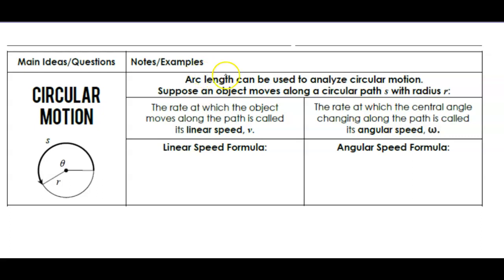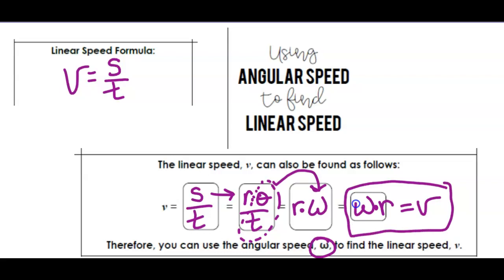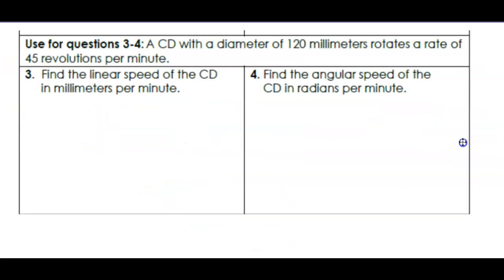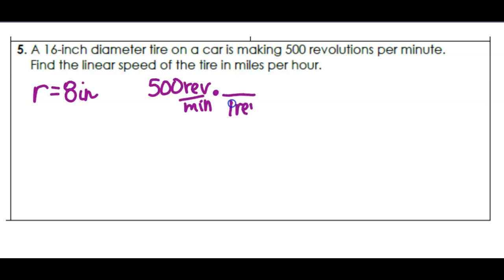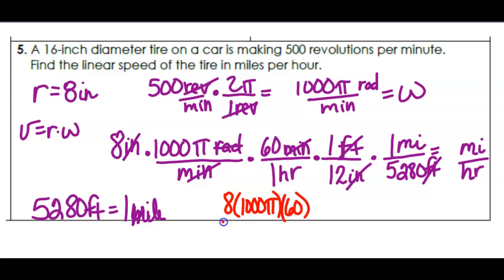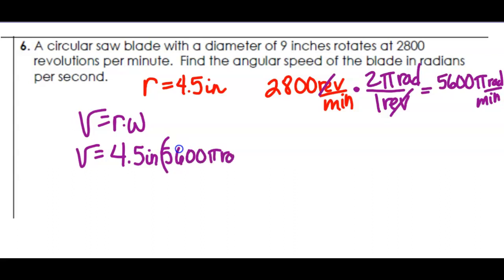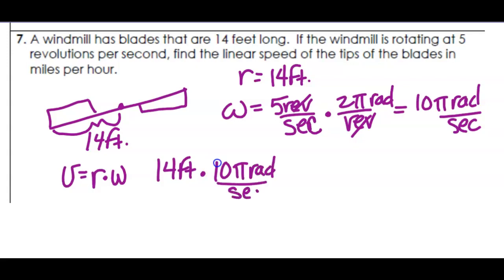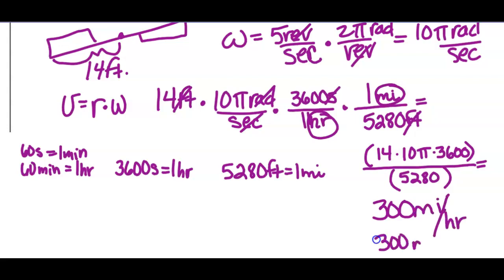Precalc Angular and Linear Velocity 2020-21